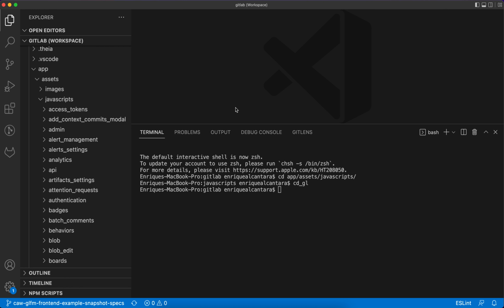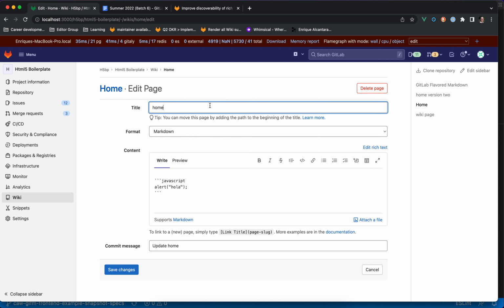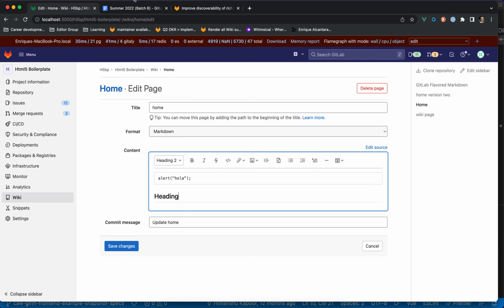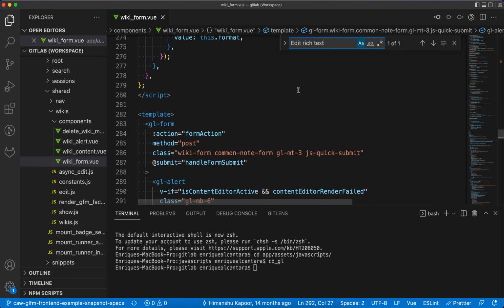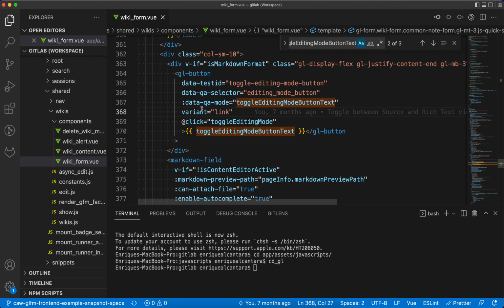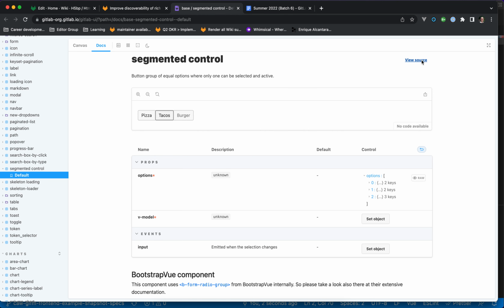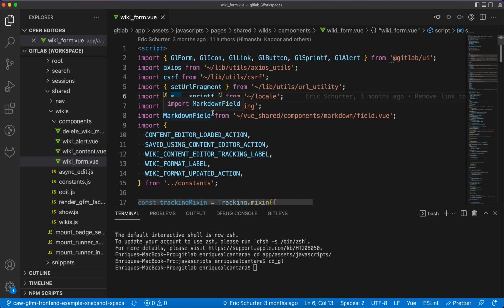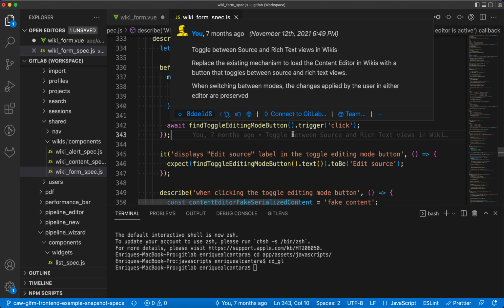Wiki Form component walkthrough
This video aims to explain how to implement changes in the Wiki Editing Form view. It is focused on the Vue component that implements the form that allows the user to edit the Wiki page